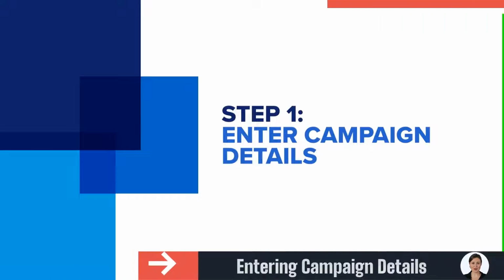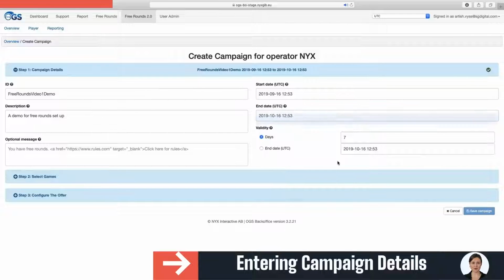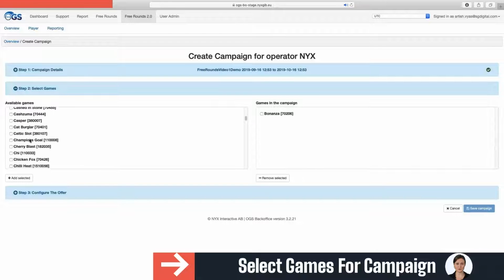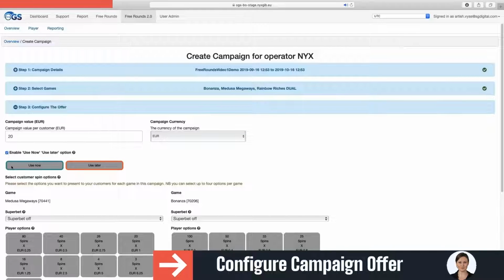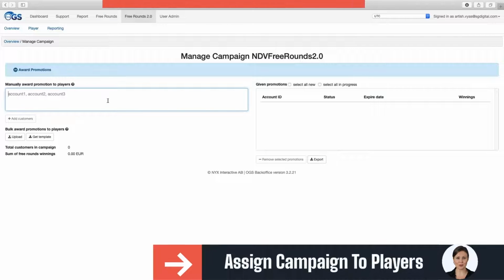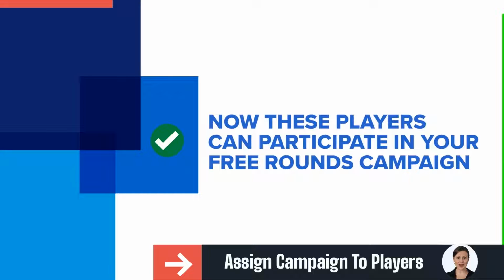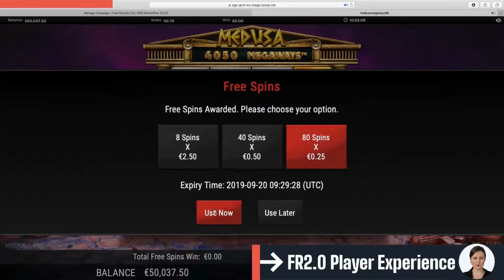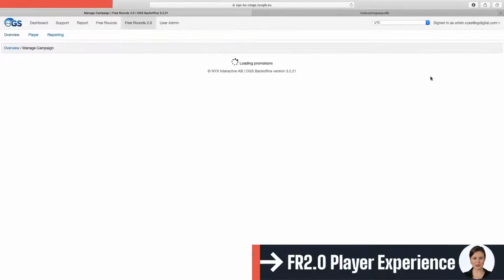Free Rounds 2.0 HOW TO CREATE AND ASSIGN CAMPAIGNS